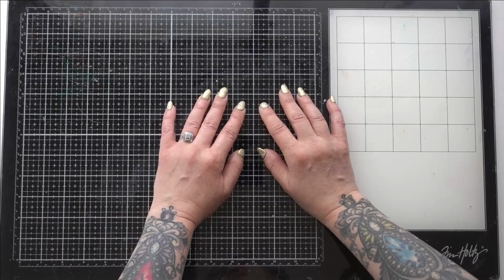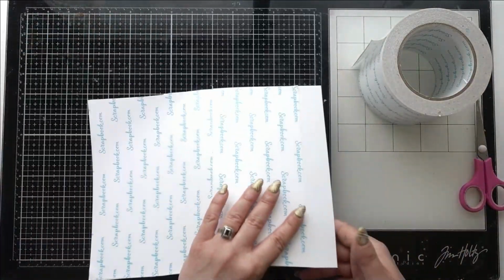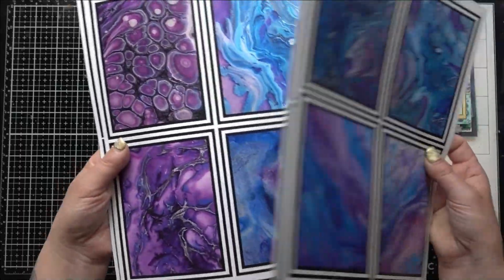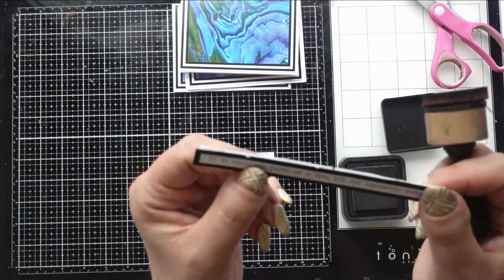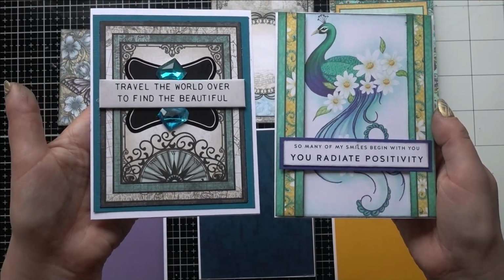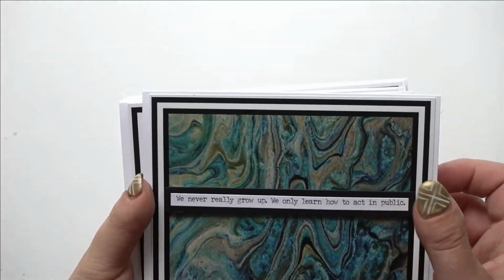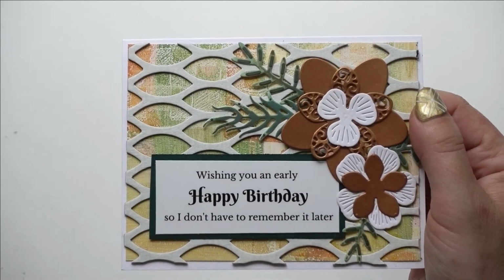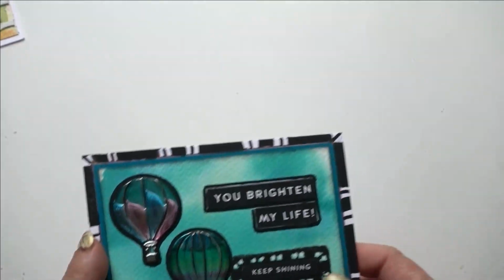10 Tips and Tricks for Batch Making Cards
I show you 10 tips and tricks to create many cards in a short amount of time.
Cards don't have to be complicated to be amazing!

Fluid Art Collection on Etsy

It's a small donation that really helps me to keep this channel and the free content going!
Thank you so much! Your support is so appreciated!

00:00 Introduction
00:23 #1 - Pre Cut Card Bases
00:46 #2 - Stamp Full Sets
01:24 #3 - Add adhesive sheets to the back
02:28 #4 - Cut multiple die cuts with adhesive backing
03:24 #5 - Create lots of different backgrounds
03:54 #6 - Use patterned paper panels
04:40 #7 - Work in Assembly Line Fashion
05:23 #8 - Use Pre- made Sentiments
07:35 #9 - Pre cut colored cardstock panels for matting
09:08 Use Stickers as Embellishments
11:26 Showing all of the Cards I Made
15:24 Outro